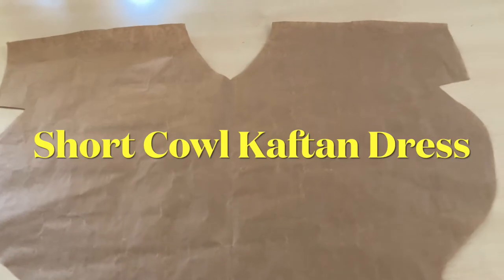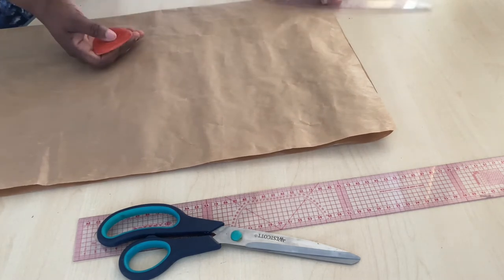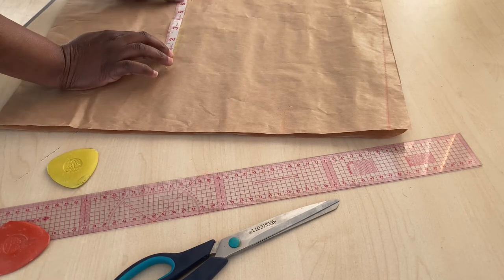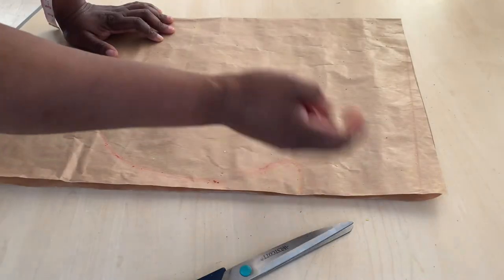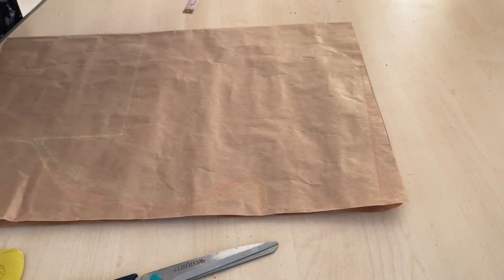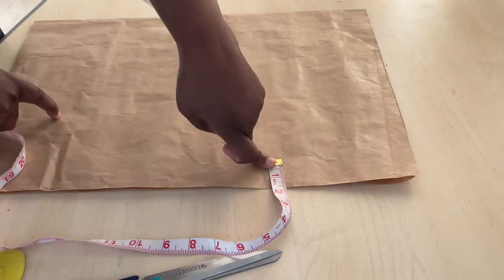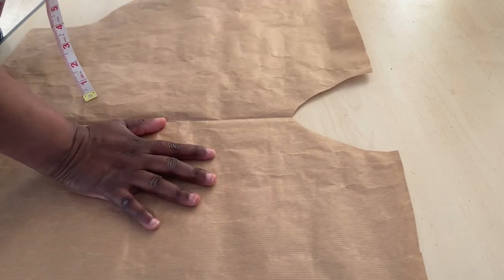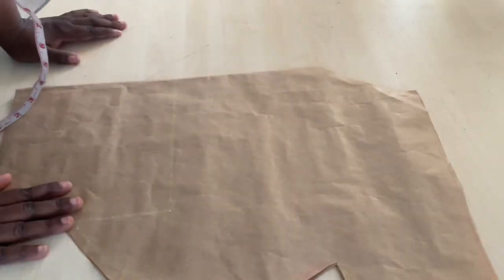How To cut A Short Cowl Kaftan Dress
In this Video you will learn How To Cut A short Cowl Kaftan Dress. If you follow these steps you will be  able to cut the short  Cowl Kaftan dress